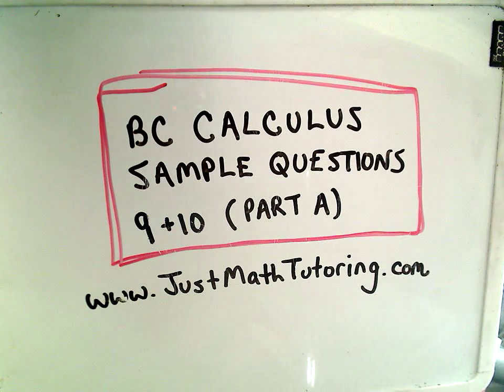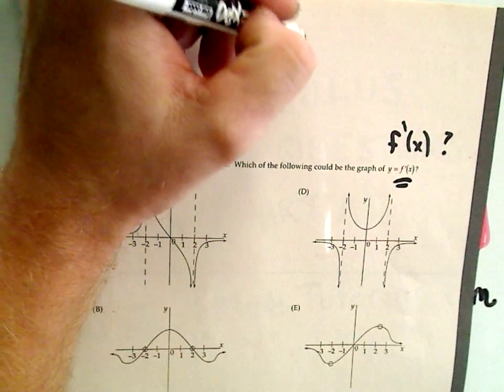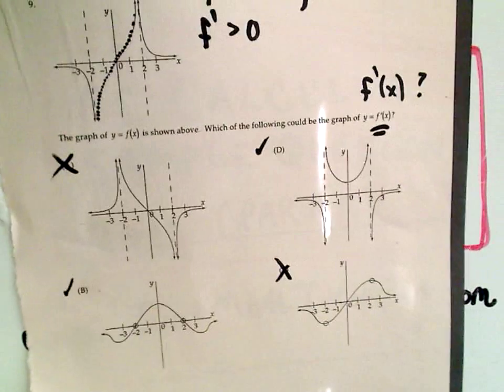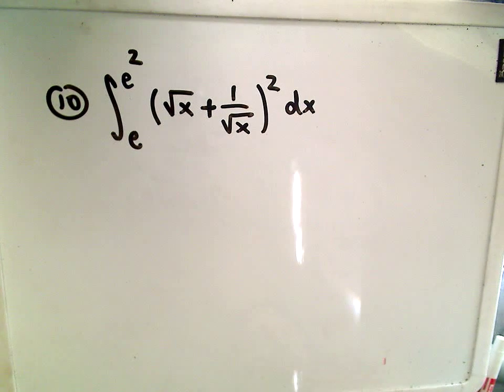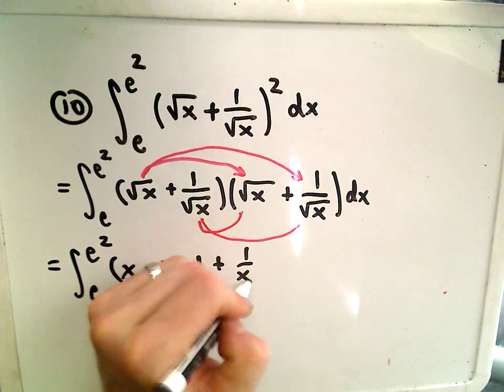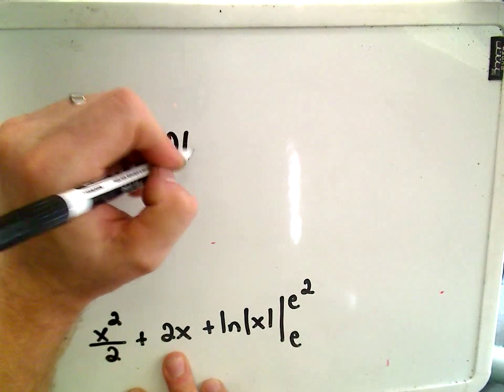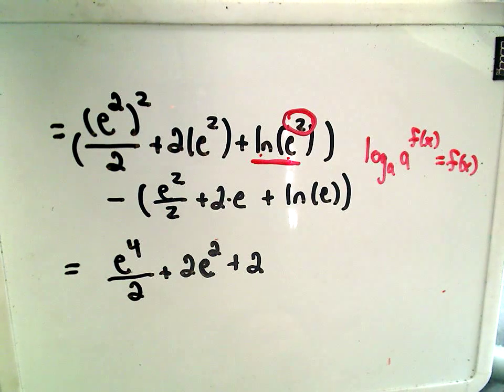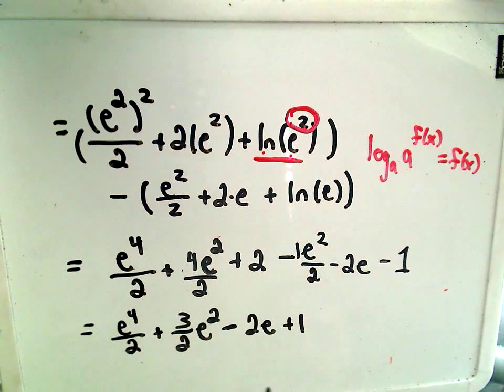BC Calculus Sample Question 9 & 10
You da real mvps!   $1 per month helps!! BC Calculus Sample Question 9 & 10. In this video, I show how to solve problems 9 & 10 from a sample BC Calculus test.